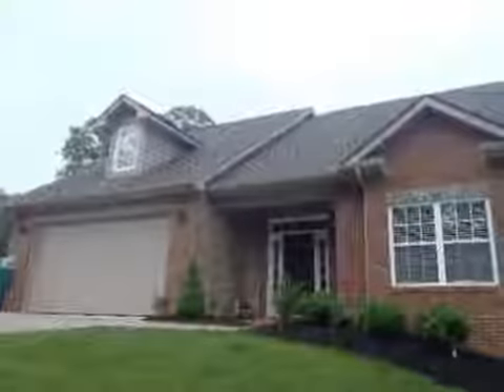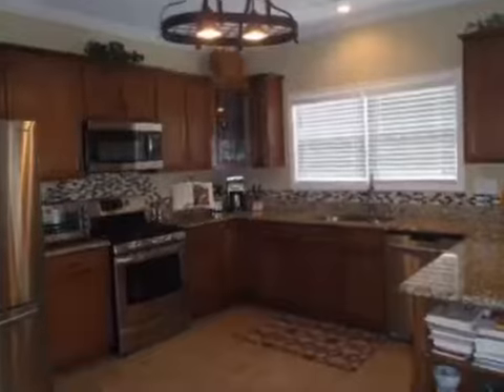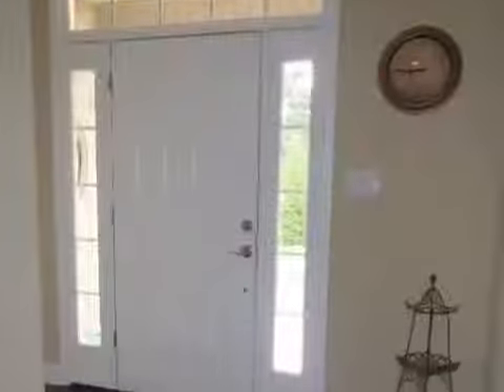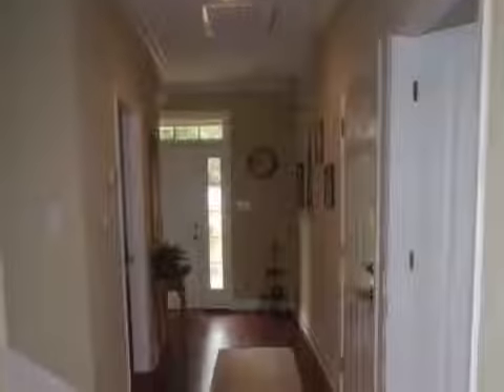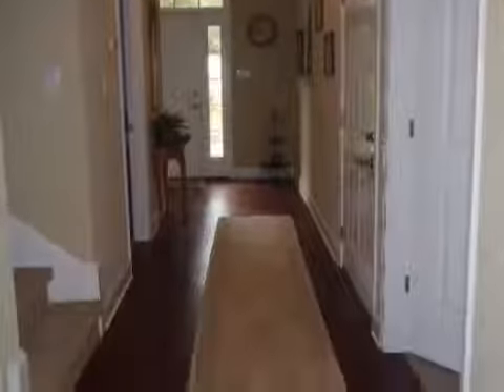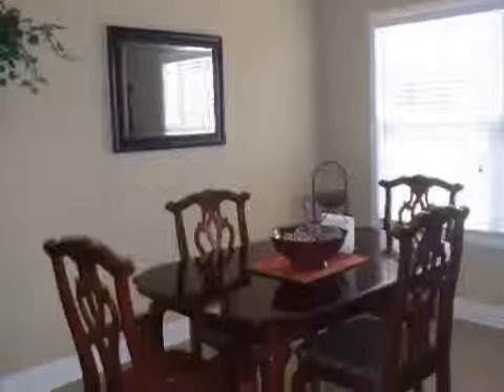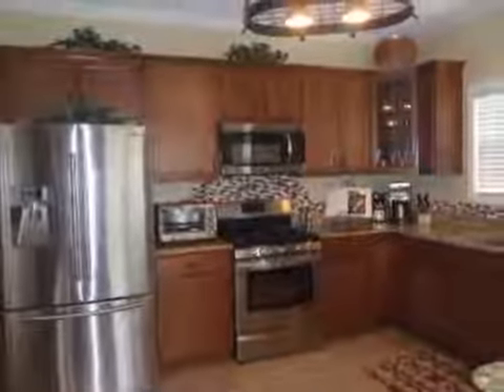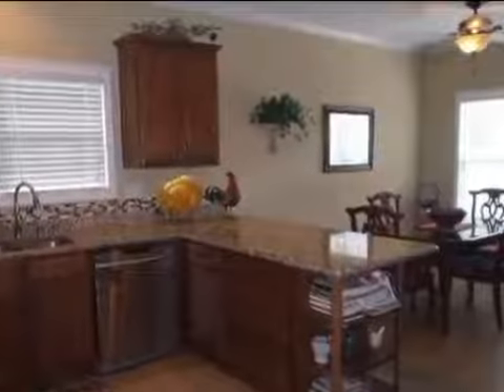4230 Rare Earth Dr, Knoxville TN Real Estate For Sale 852095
STUNNING HOME in Beautiful "SILVERSTONE" SD! Gorgeous Brick & Stone 3bdrm, 3ba PUD has lots to offer.*Vaulted Ceiling Screen Porch*Level Yard(maintained by Assoc) backs up to country setting*Private Garden Area*Open Floor Plan*Gourmet Kitchen*Gas Fireplace*Master Suite w/ all the bells and whistles*Beautiful Hardwood Floors*Extra Storage*Option of having access to HOA Pool for an additional yrly fee. Homes location qualifies for 100% financing. Call for details.